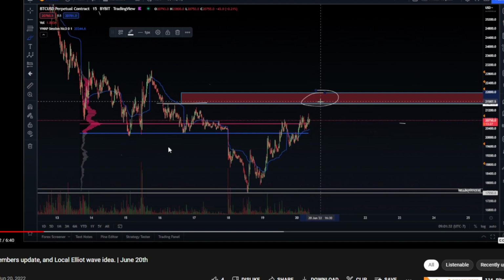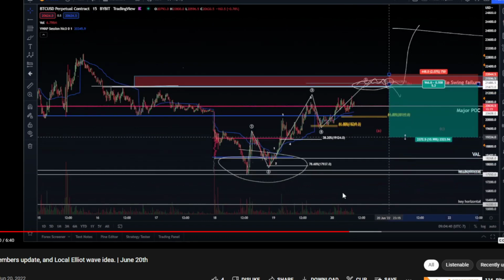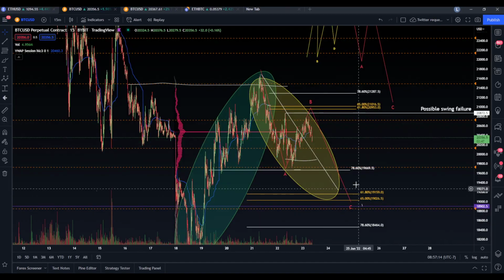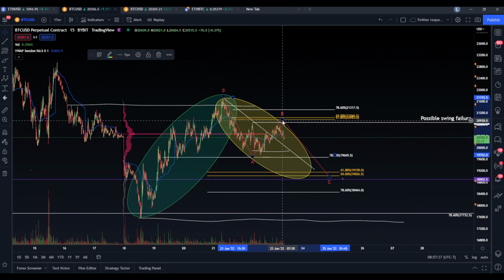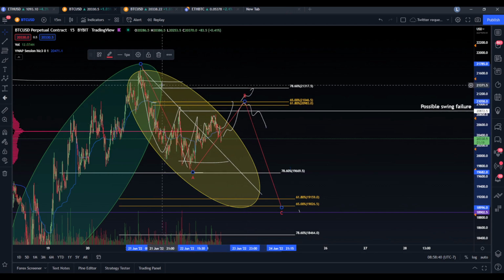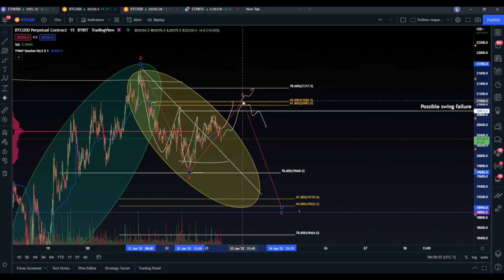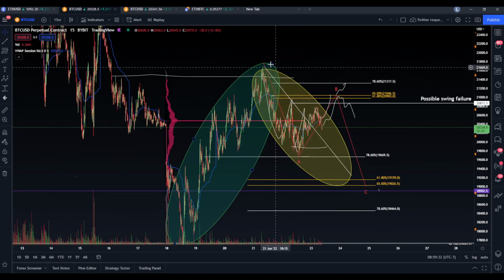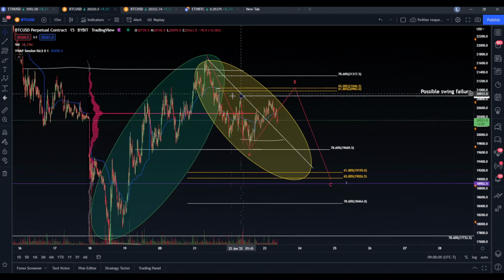Where is Bitcoin going? | June 23rd Market updated.